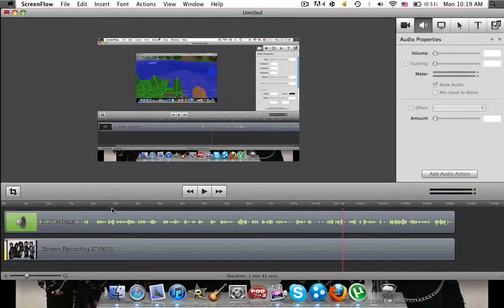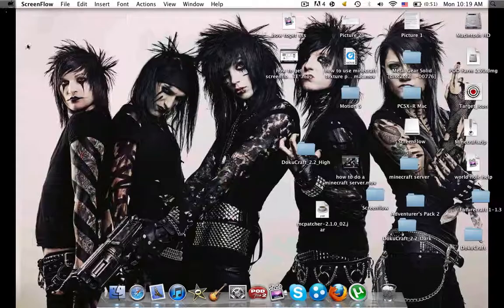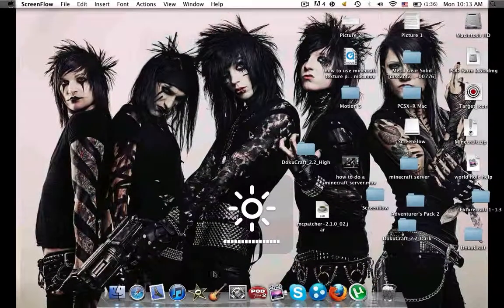how to get the best quality on screenflow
a video on how i get such good quality videos on screenflow